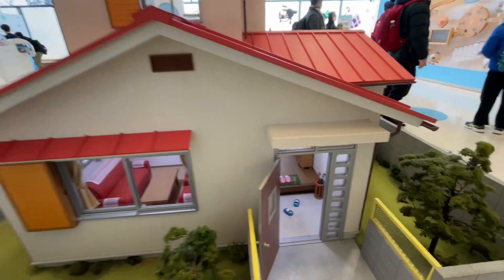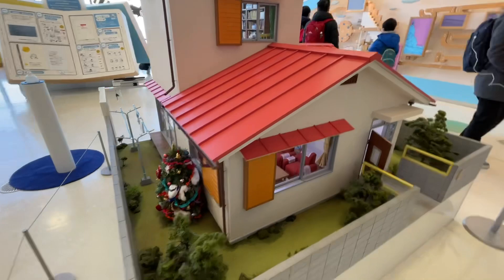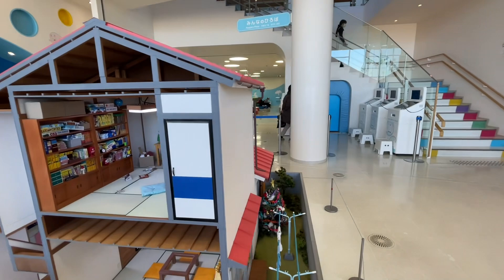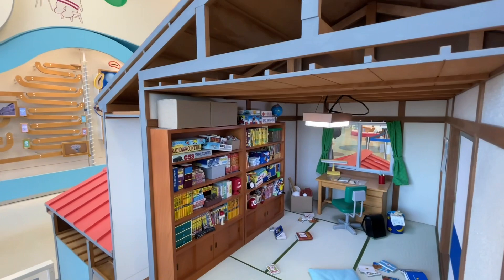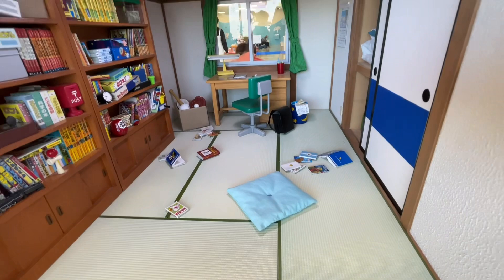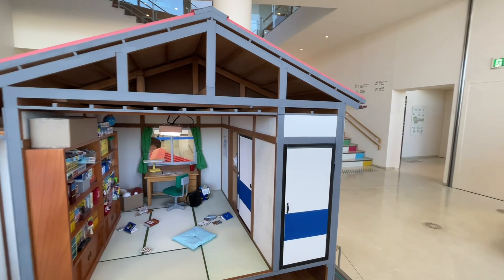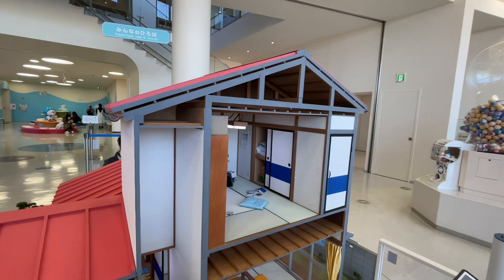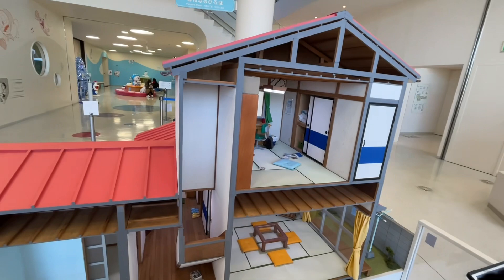Nobita's House - Fujiko F. Fujio (Doreamon) Museum Tokyo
Trio 28's Review : 4/5

If you are a Doreamon fan, you should try to go.  However, just like most Japanese attractions, it is not easy to get tickets nor to get to.   We saw a couple getting there without having the tickets.  They were sent away.  Lucky they got the tickets eventually (as we saw them again 2 hours later in the museum).

Thank you for you support, we have now reached 1000 subscribers!!

We need your support to motivate us to post more videos!